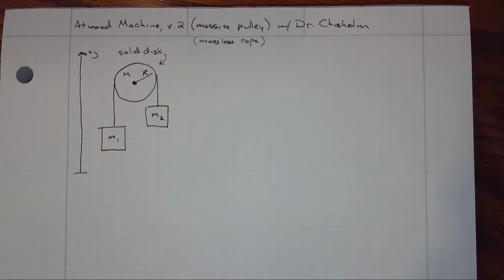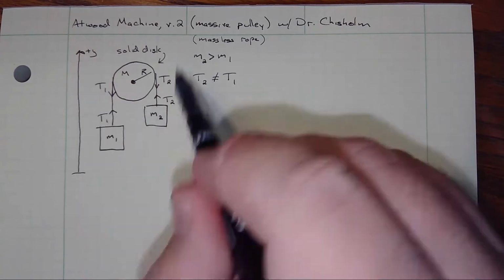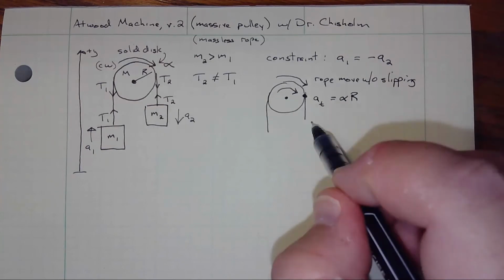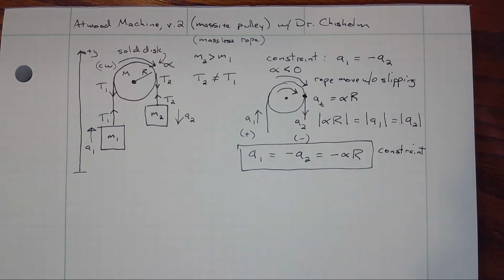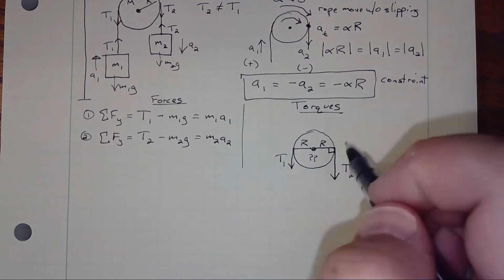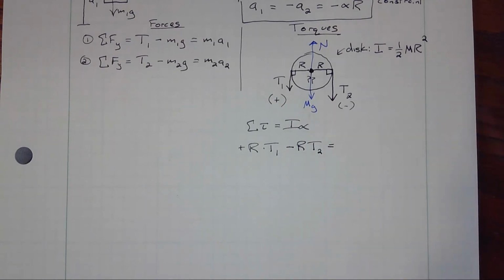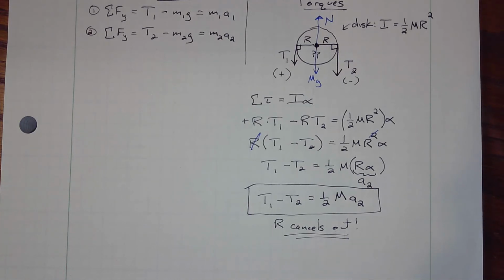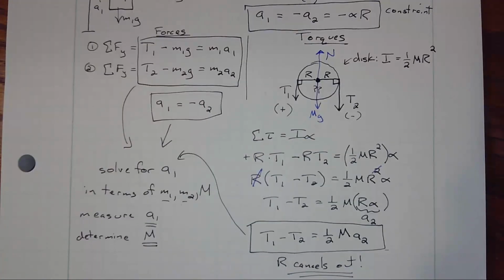Atwood vs. Chisholm, part 2 (massive pulley)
In this thrilling sequel, the Atwood machine problem is partially worked out now taking into account the mass of the pulley, forcing us to analyze the torques acting on the pulley. The final result is left as an exercise for the viewer. Because that's how professors roll.